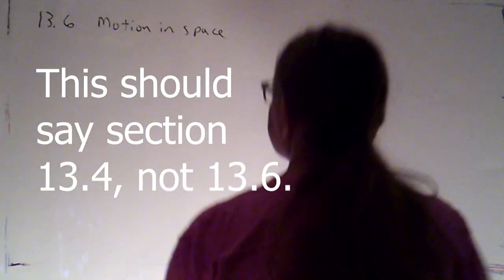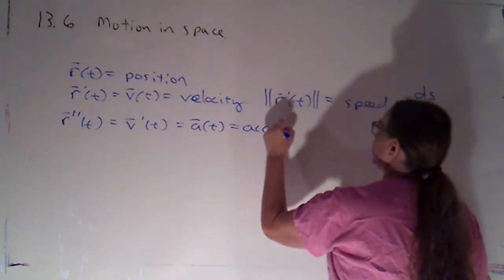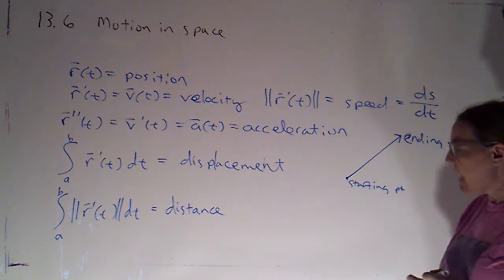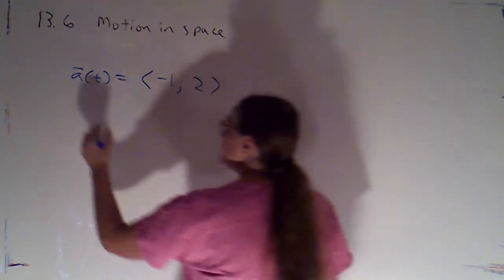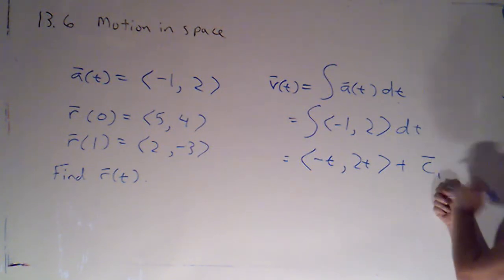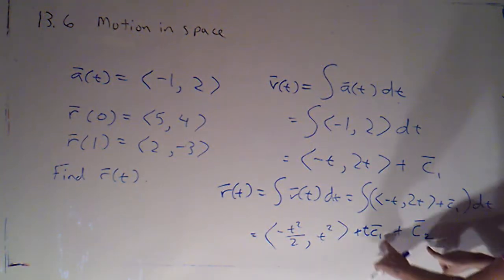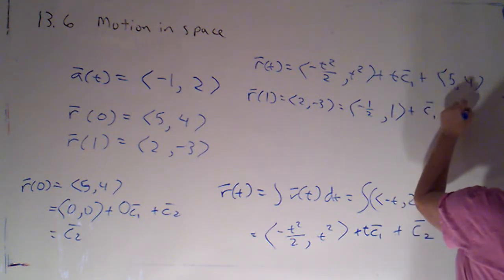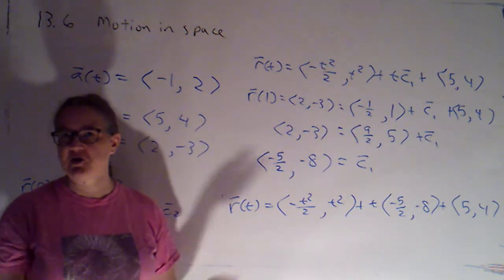3C 13 4 part 1 1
We review the relationship between position, velocity, and acceleration, viewing these all as vector quantities, including solving initial  value problems to find one vector function when we know something about its derivative/s.